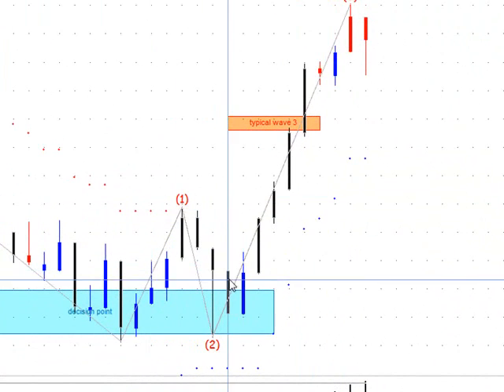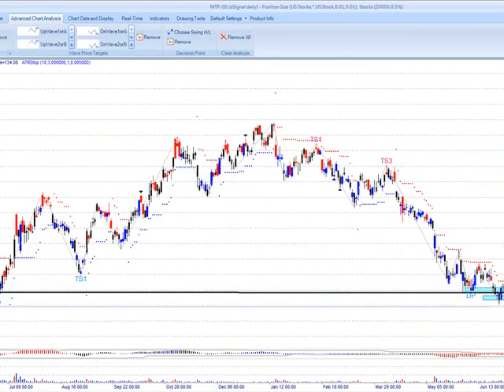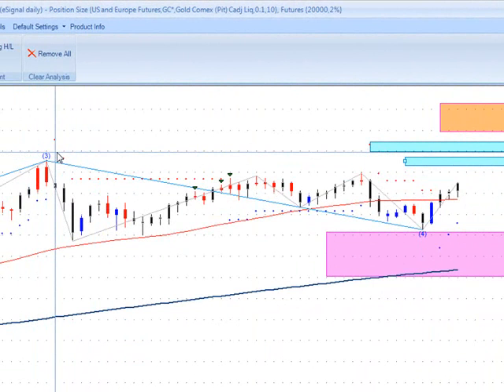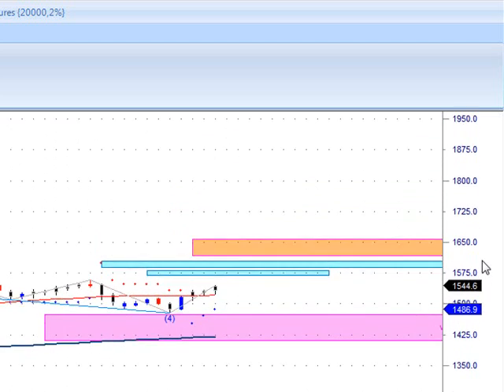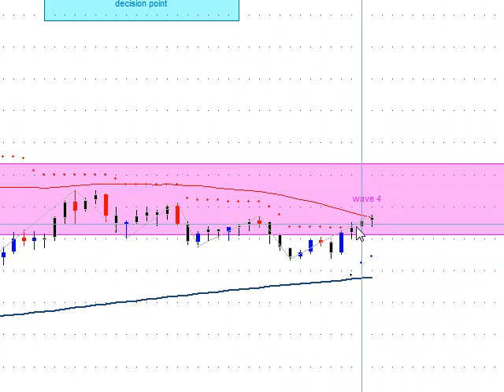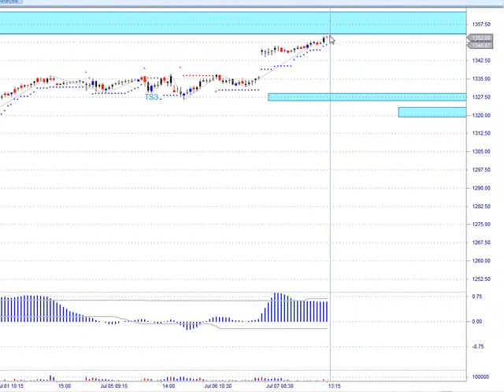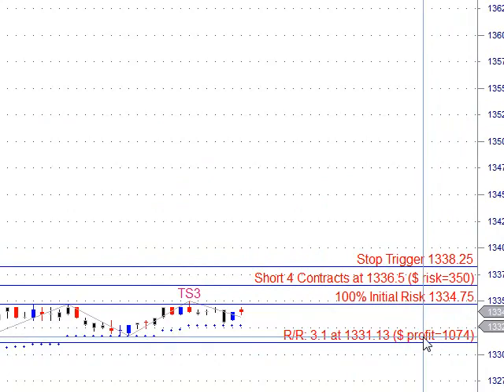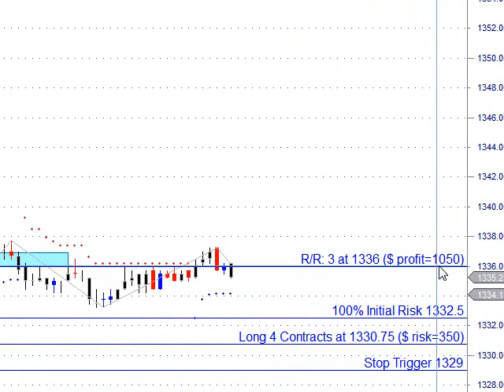MTPredictor 7.10.11 Weekly Market Update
. Weekly Market Update + Friday's ES Trades.